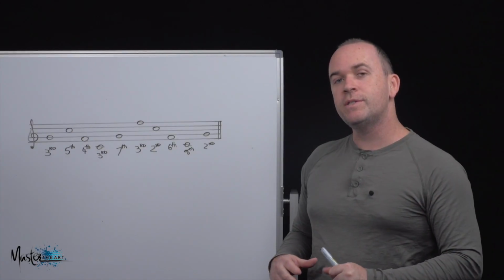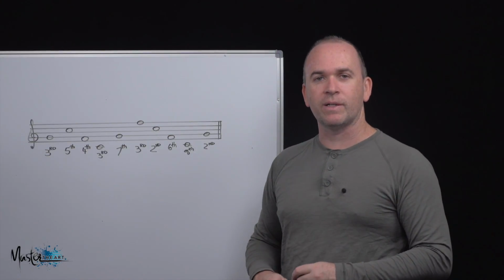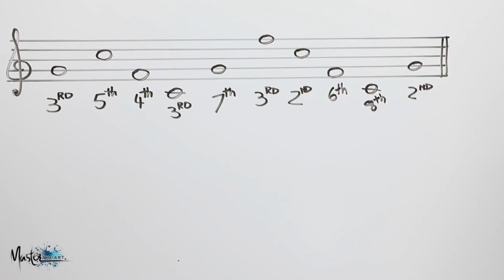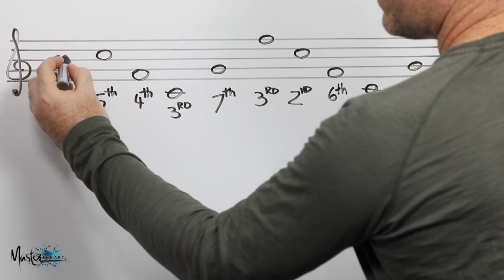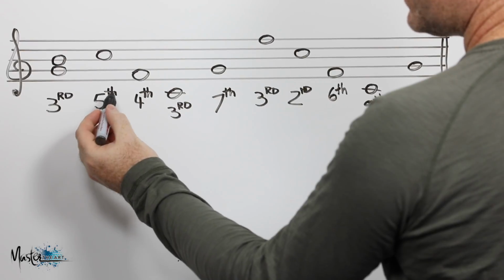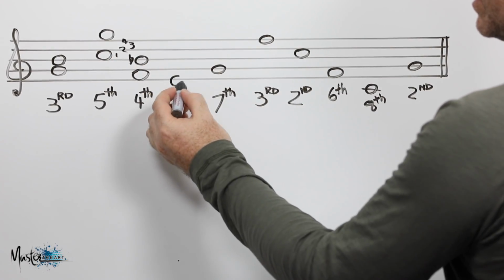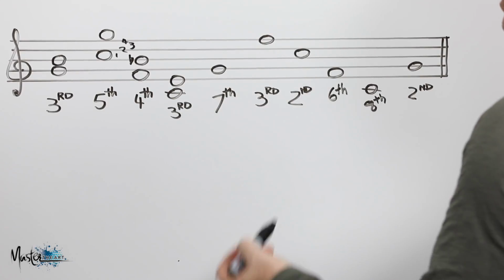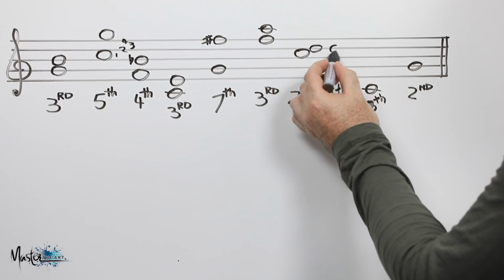172 Write the intervals above the given tonic notes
The video is the practice question 'Write the intervals above the given tonic notes'